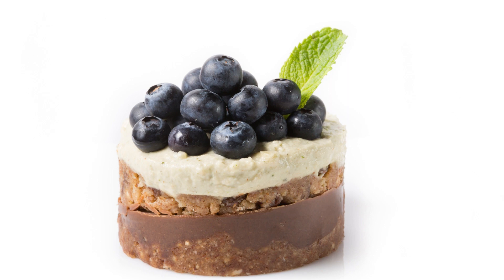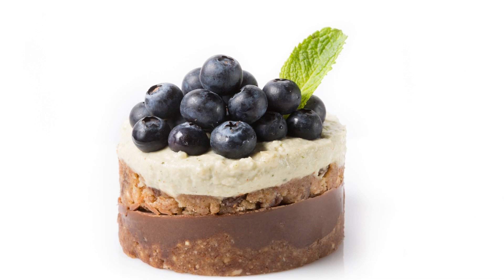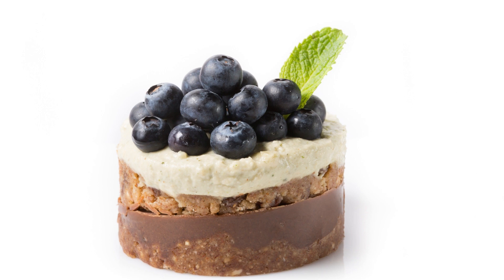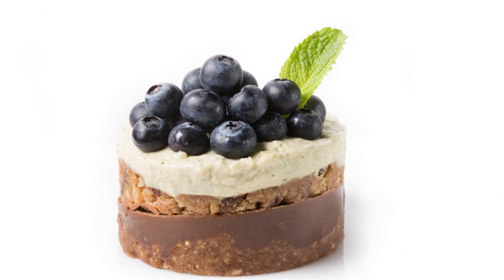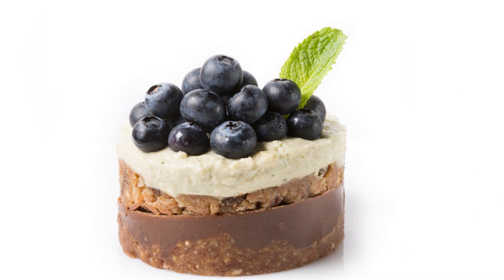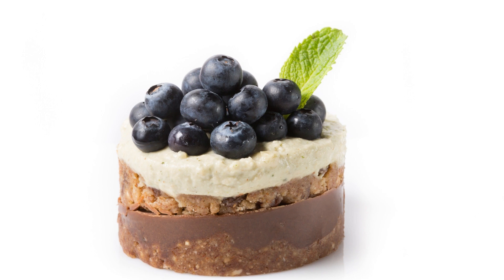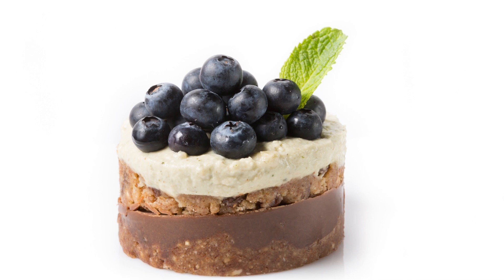Blueberry Vegan Cheesecake Recipe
If you're looking for a dessert that's both delicious and vegan, look no further than this blueberry cheesecake recipe. Made with a creamy cashew base, fresh blueberries, and a gluten-free crust, this dessert is sure to be a crowd-pleaser.

Ingredients:

For the crust:

1 cup almond flour
1/4 cup coconut flour
1/4 cup maple syrup
1/4 cup melted coconut oil

For the filling:

2 cups raw cashews (soaked overnight)
1/2 cup fresh blueberries
1/3 cup maple syrup
1/3 cup coconut oil (melted)
1/4 cup lemon juice
1 tsp vanilla extract

For the blueberry topping:

1 cup fresh blueberries
1 tbsp maple syrup
1 tbsp lemon juice

In a mixing bowl, combine the almond flour, coconut flour, maple syrup, melted coconut oil, and salt. Mix until everything is well combined.

Grease a 9-inch springform pan with coconut oil. Press the mixture into the bottom of the pan, using a spatula to smooth it out.

Bake the crust for 10-12 minutes or until it's lightly browned. Set aside to cool.

Drain and rinse the soaked cashews. Add them to a high-speed blender along with the blueberries, maple syrup, melted coconut oil, lemon juice, vanilla extract, and salt. Blend until everything is smooth and creamy.

Pour the filling into the cooled crust and smooth it out with a spatula.

In a small saucepan, combine the blueberries, maple syrup, and lemon juice. Heat the mixture over medium heat, stirring occasionally until the blueberries are soft and the mixture has thickened.

Pour the blueberry mixture over the top of the cheesecake and use a spatula to spread it evenly.

Cover the cheesecake with plastic wrap and place it in the freezer for at least 4 hours, or until it's firm.

Once the cheesecake is firm, remove it from the freezer and let it sit at room temperature for about 10 minutes before slicing and serving.

This blueberry vegan cheesecake is a perfect dessert for any occasion, from a casual weeknight dinner to a special occasion celebration. It's rich, creamy, and bursting with fresh blueberry flavor. Plus, it's vegan and gluten-free, making it a dessert that everyone can enjoy.